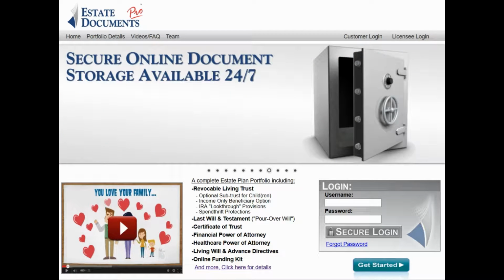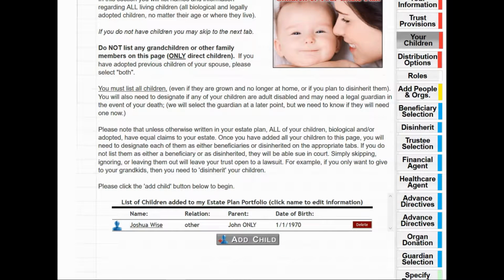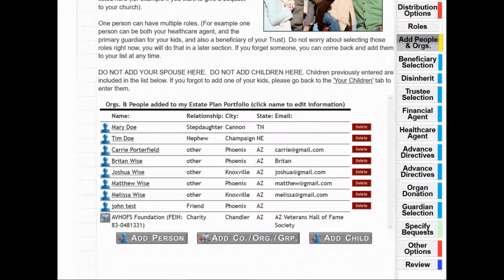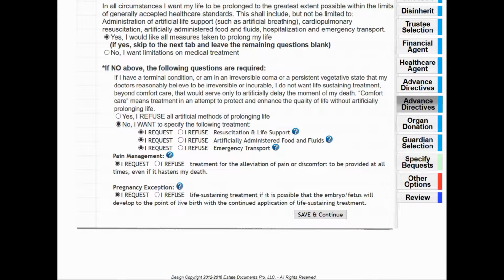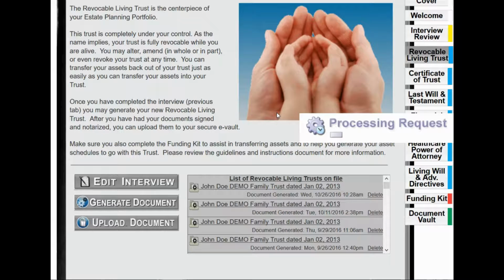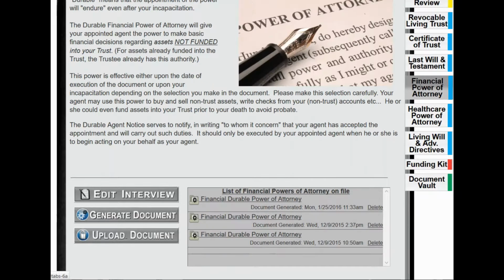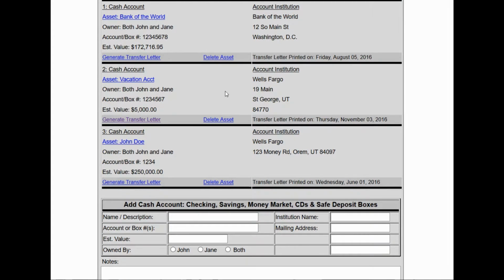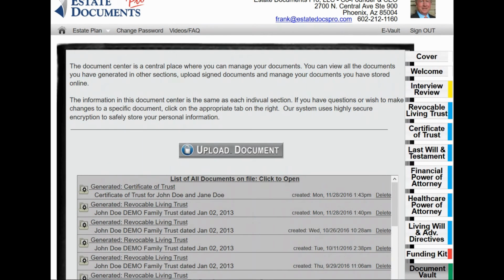EDP Software Training Webinar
Estate Planning Resources for Women